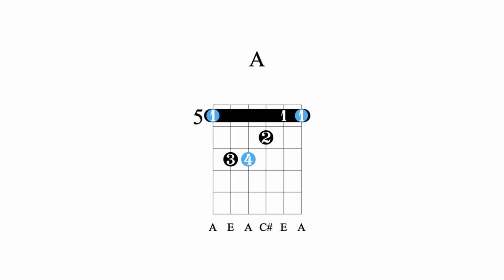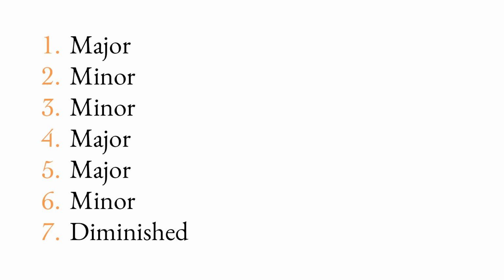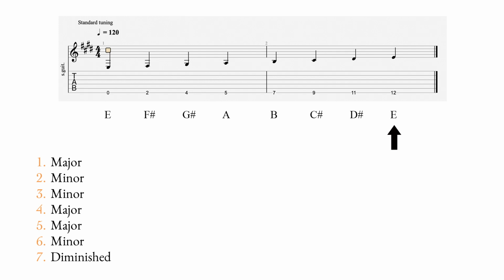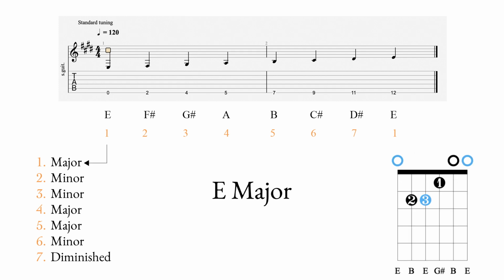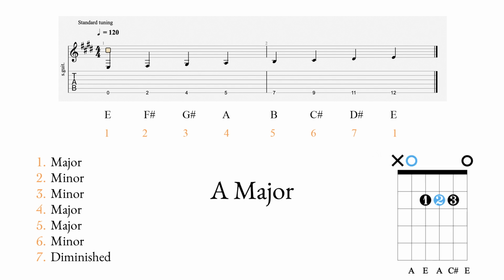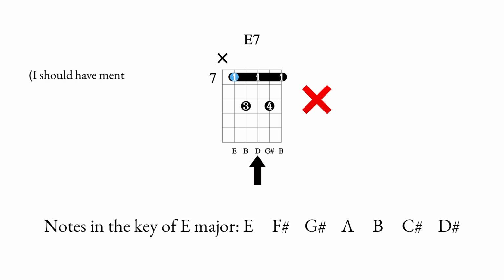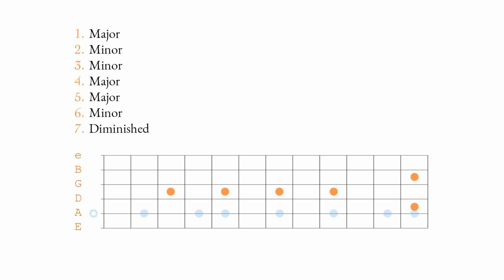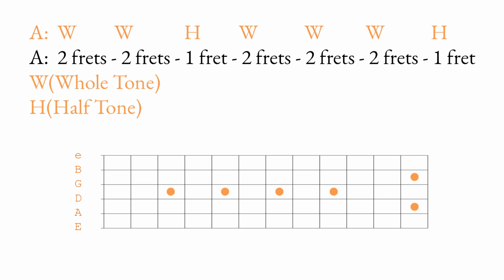Music Theory For Guitarists Part 2A: Finding The Basic Chords In Every Key Using The Major Scale.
🎸 How to Find Chords in Any Key (Music Theory for Guitarists Ep. 2A)
In this lesson, I’ll show you how to build the basic chords in any major key using the major scale formula and the pattern of major, minor, and diminished chords. This method gives you a powerful tool for writing songs, figuring out progressions, and understanding how music works on the guitar.

✅ A must-watch if you want to understand keys and harmony
✅ Builds directly on the first video in the series

💡 What You’ll Learn in This Lesson:
• The formula for chords in a major key (Maj – min – min – Maj – Maj – min – dim)
• How to use the major scale to find chords
• Real examples using E major and A major
• How to apply this method to any key on the guitar
• Why these chords sound good together – and how to use them creatively

📺 Next in the Series:
Want to learn how to find chords in any key?

📅 Want to Learn Guitar With Me?
I offer private online guitar lessons via Zoom. Whether you’re just getting started or want to understand music theory deeply, I’ll help you build real skills and confidence.

🕒 Timestamps:
0:00 Intro
0:20 Recap of Lesson 1
1:07 The Major/Minor/Diminished chord order
2:27 Chords in the key of E major
5:45 All basic chords in E major
6:10 More chords beyond the basics
7:05 The major scale formula
7:49 Notes of the A major scale
8:24 Chords in the key of A major
9:47 Outro

🎛️ Gear I Use:
Guitar: Charvel Pro-Mod So-Cal Style 1 HH (Snow White)
MIDI Keyboard: Akai MPC Mini
Interface: Scarlett Focusrite Solo
DAW: Logic Pro X
Animations: Adobe Suite
Tabs & Chord Diagrams: Guitar Pro 8